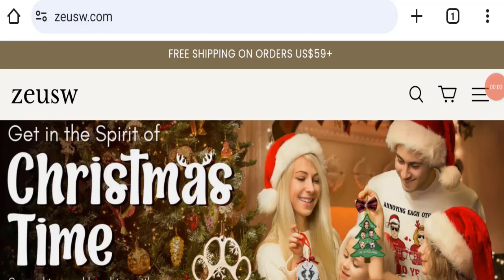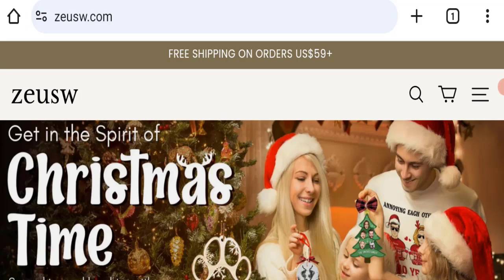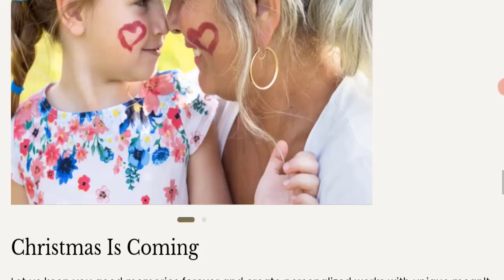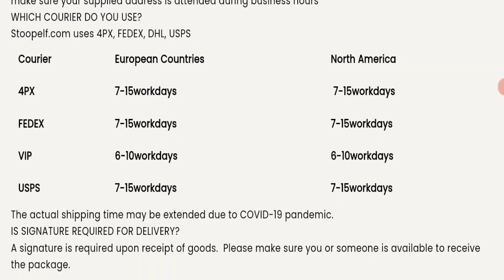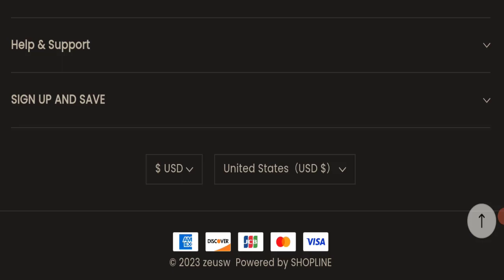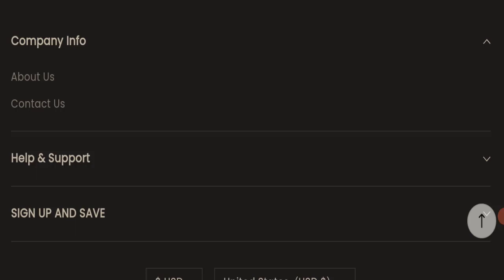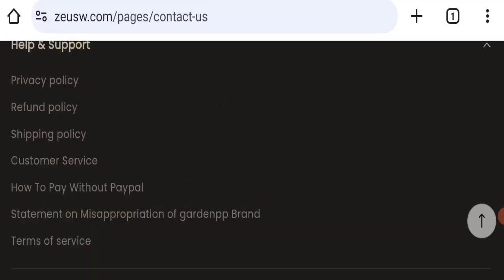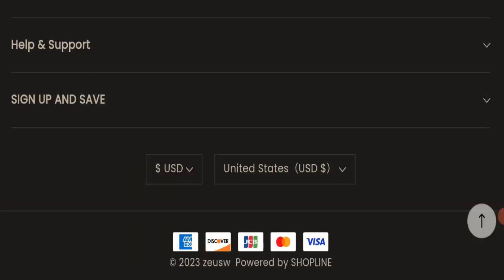Zeusw Com Reviews (Dec 2023) Real Or Fake Site | Watch This Video Now! Scam Advice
Do you want to know about Zeusw Com Reviews? Watch this video till end because in this video you will get to know about the legitimacy of the site.

1. How to Refund on PayPal? Step-By-Step Guide on the Refund Policy

2. How to get a refund for a fraudulent credit card transaction

3. How to check whether a product is genuine or not?

Scam Advice